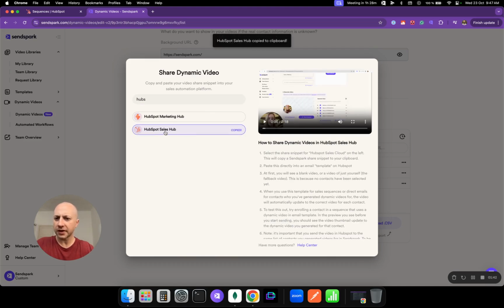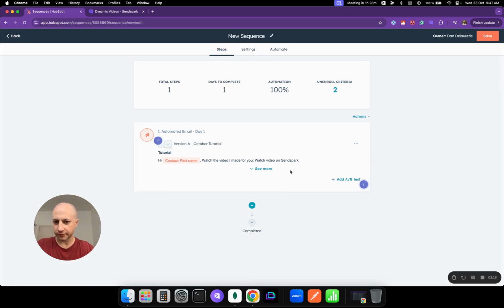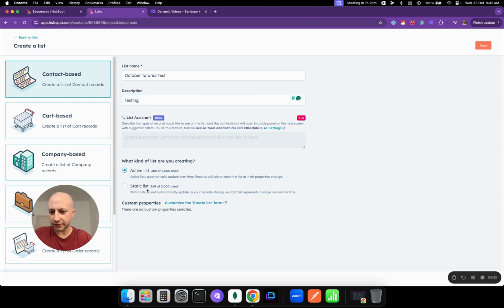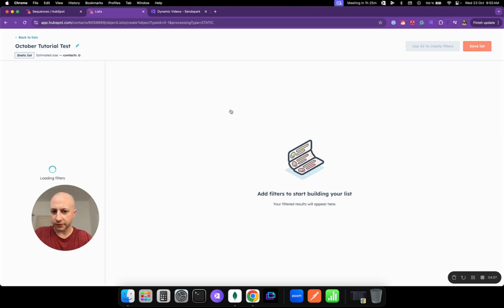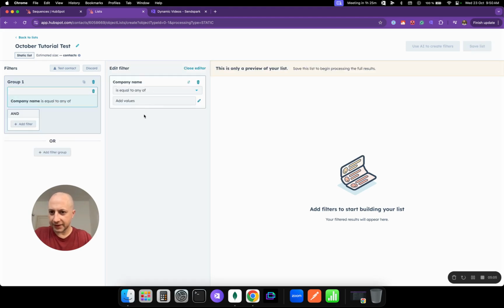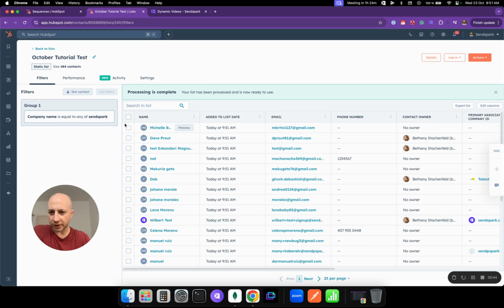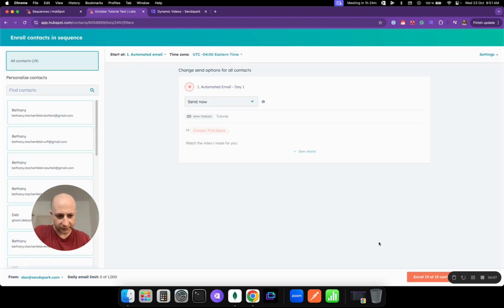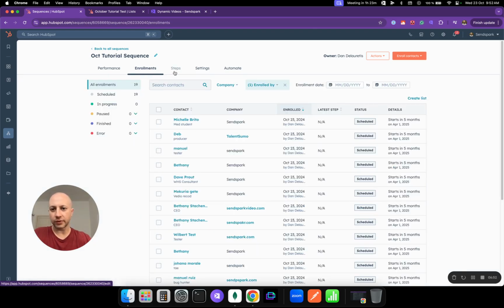Sales Sequences Hubspot — Send Dynamic Videos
In this tutorial, we'll show you how to send dynamic videos in Sales Sequences using the Sendspark + Hubspot integration.

Here's how you can create a Dynamic Video Campaign for the first time: